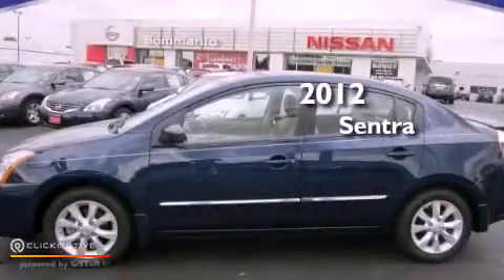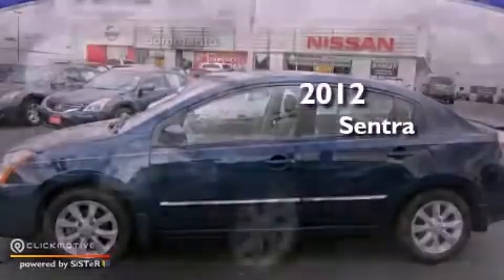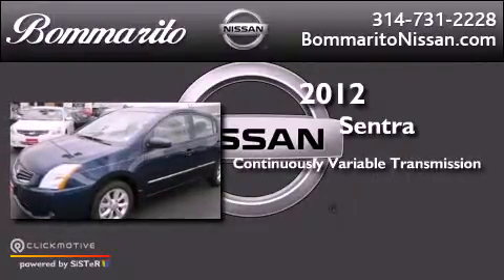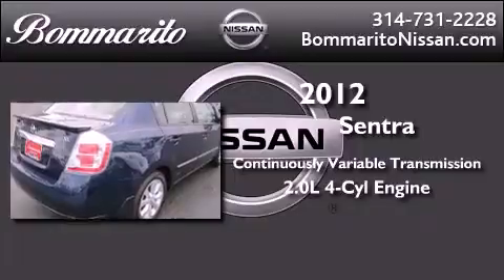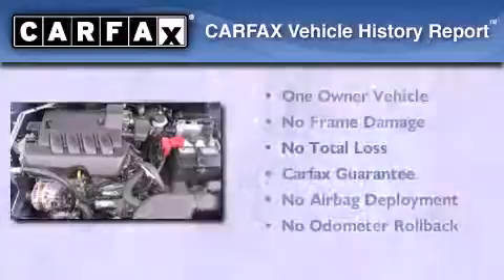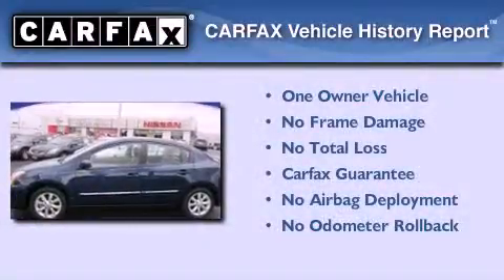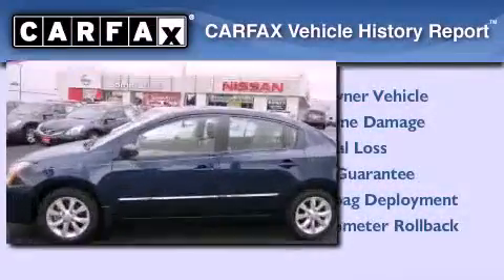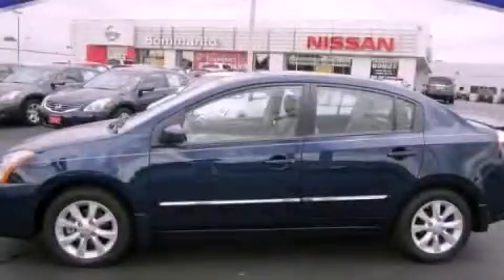Used 2012 Nissan Sentra Hazelwood MO 63042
Year : 2012
 Make : Nissan
 Model : Sentra
 Engine : Gas I4 2.0L/122
 Trans . : Variable
 Exterior : Blue Onyx
 Miles : 4,209
 Interior : Beige

 661 Dunn Rd.